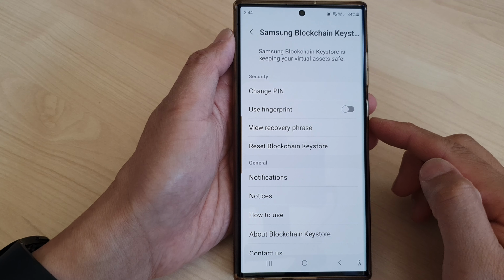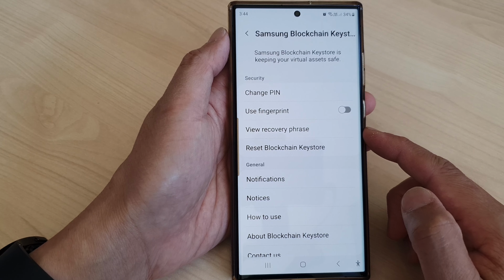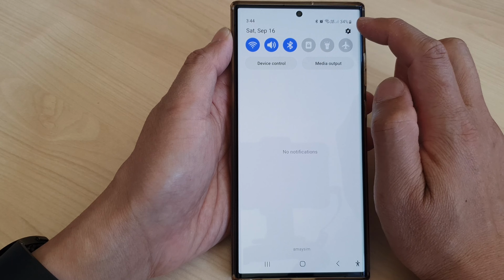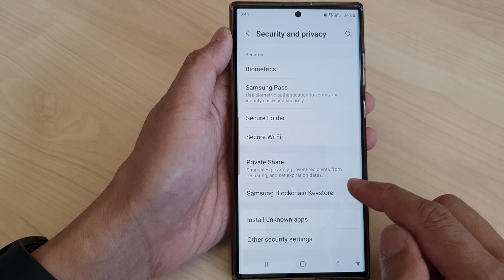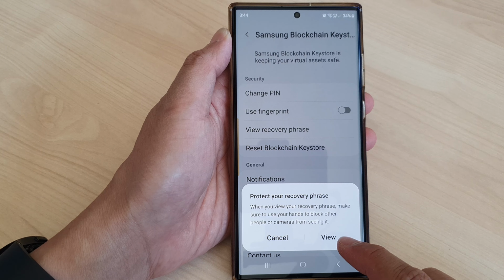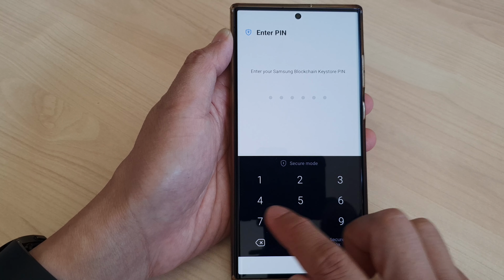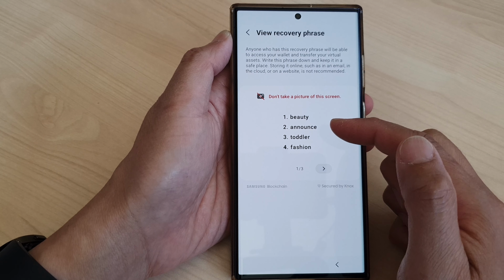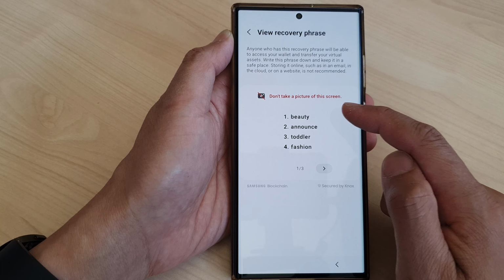Galaxy S23's: How to View The Forgotten Blockchain Keystore Recovery Phrase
Learn how you can view the forgotten blockchain keystore recovery phrase on the Samsung Galaxy S23/S23+/Ultra.

In this video, we dive deep into the purpose and benefits of regaining access to your Blockchain Keystore, a crucial step in securing your valuable cryptocurrencies and digital assets. We understand that memory lapses happen to the best of us, and that's why we're here to help you reclaim your digital fortune.

Blockchain technology has revolutionized the way we handle finances and digital assets. However, the responsibility of securing your investments lies solely with you. By the end of this video, you'll be equipped with the knowledge and confidence to restore access to your Blockchain Keystore and protect your financial future.

Don't let a forgotten passphrase stand between you and your cryptocurrency holdings. Join us on this journey to financial security and peace of mind!